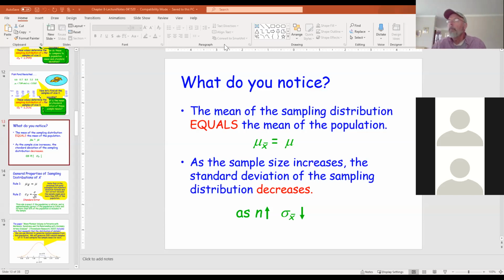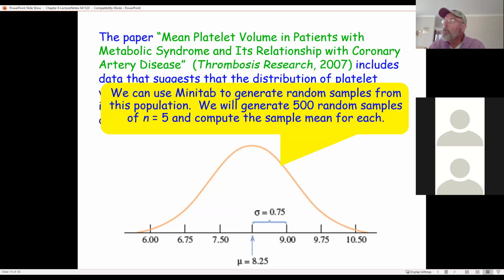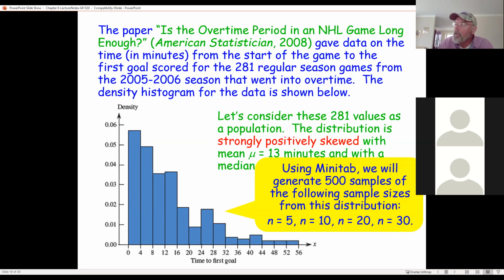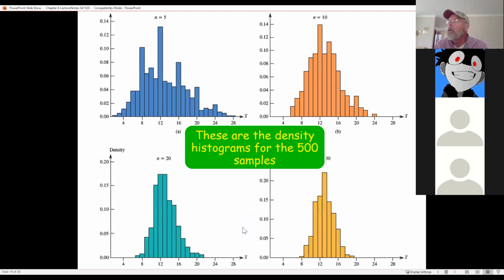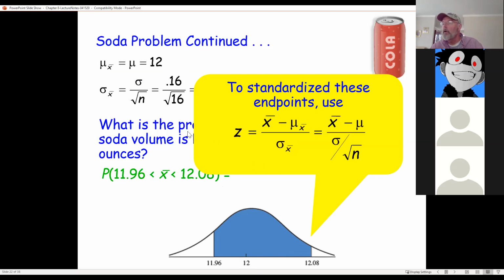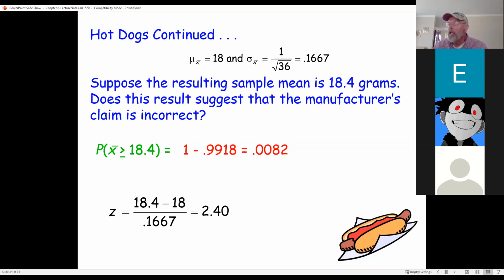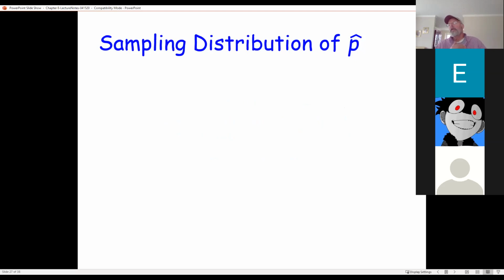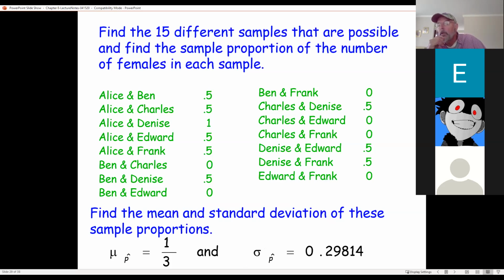LU210 Chapter8 Week3 041720